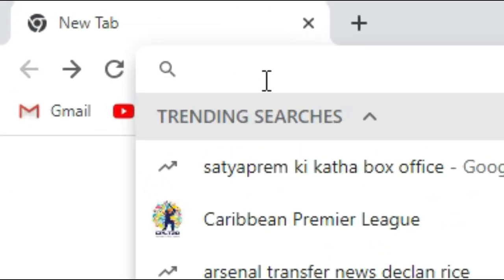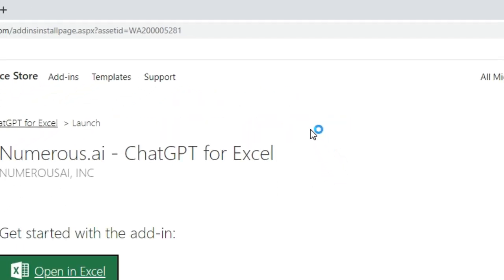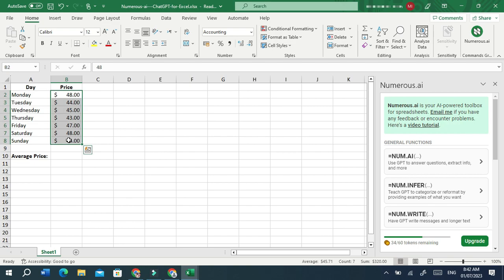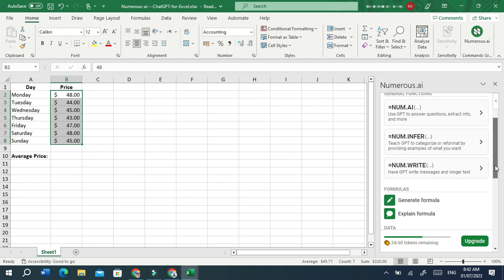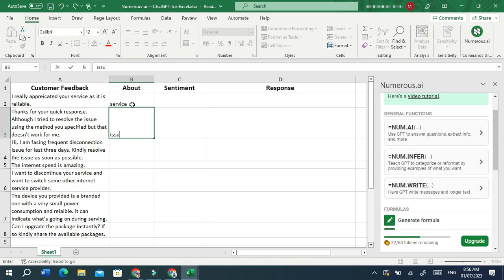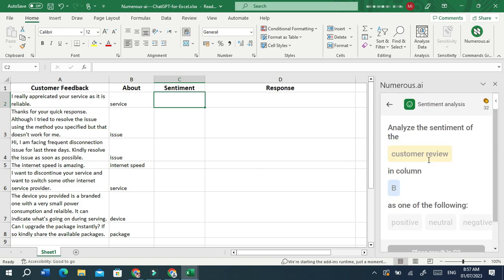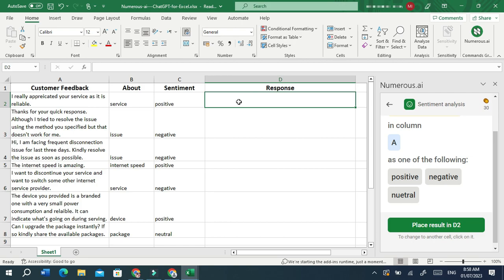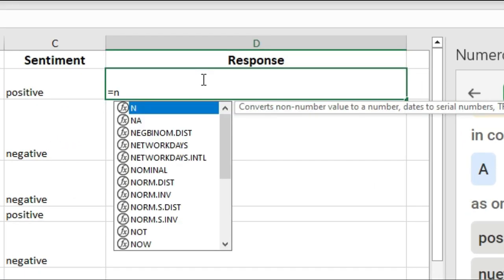Increase Excel Skills with AI || Use ChatGPT in Excel || Generate Excel Formulae Using ChatGPT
Do you want to learn how to use chatgpt in excel or integrate chatgpt with Excel? Chatgpt is a powerful natural language processing tool that can help you generate text, analyze data, and automate tasks in Excel. In this video, I will show you how to install chatgpt, how to use chatgpt functions and formulas. You will also see some examples of chatgpt applications in Excel, such as creating summaries, reports, charts, and more. By the end of this video, you will be able to use chatgpt in Excel like a pro and save time and effort in your work.